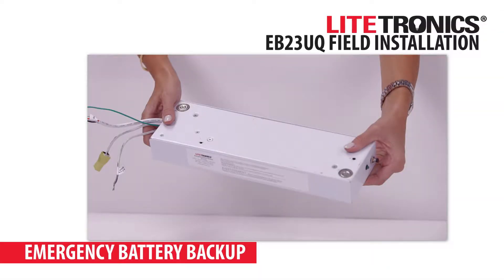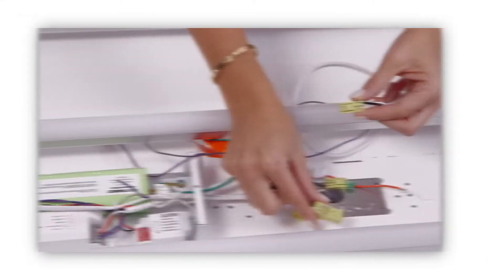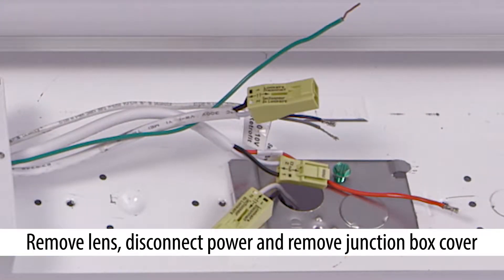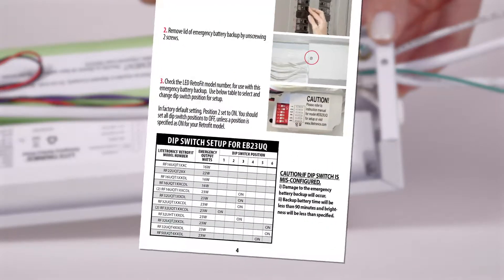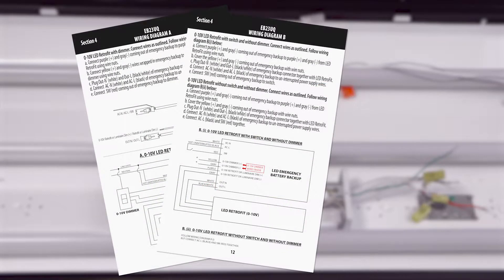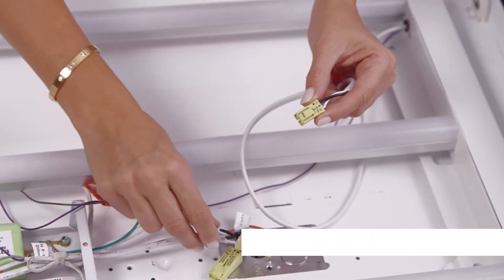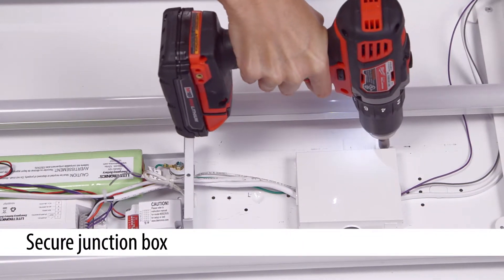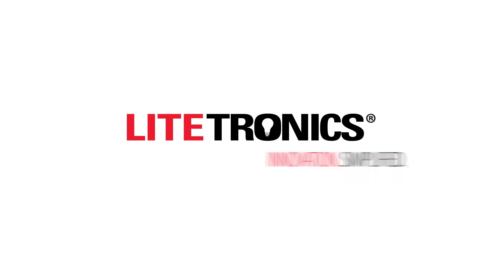23 Watt LED Emergency Battery Backup Installation Video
The new EB23UQ (Standard) & EB23UQB (Remote Mount) Emergency Battery Backup enables many of our LED retrofits and luminaires to be used for emergency situations.